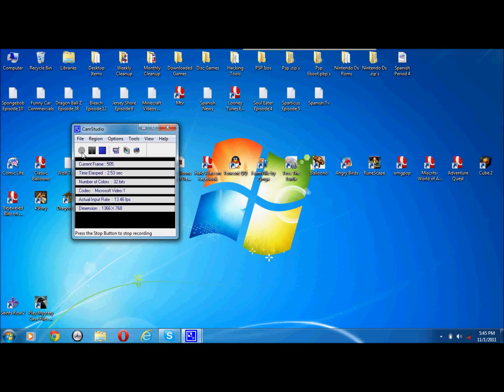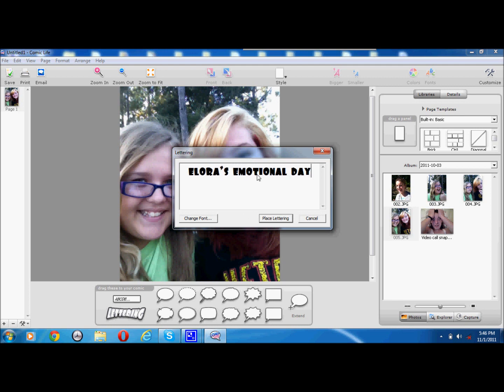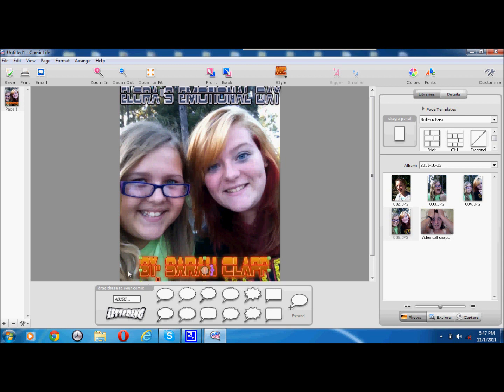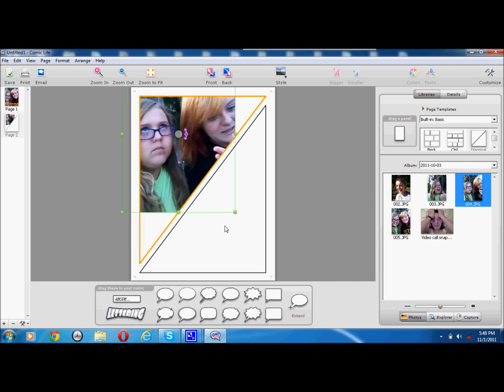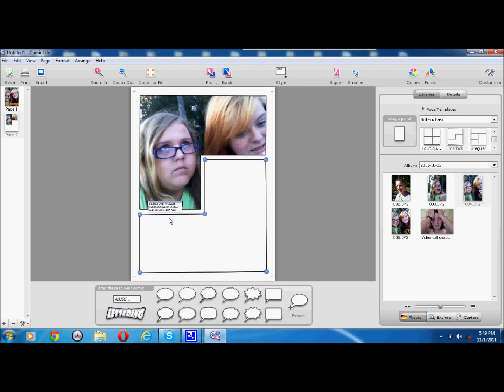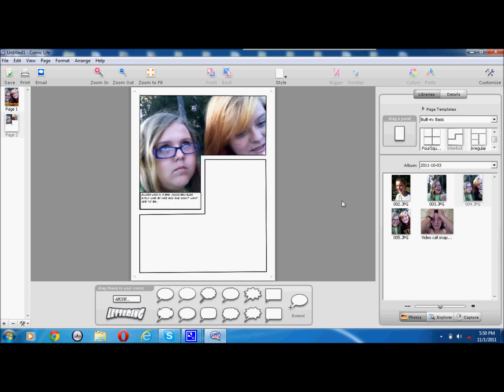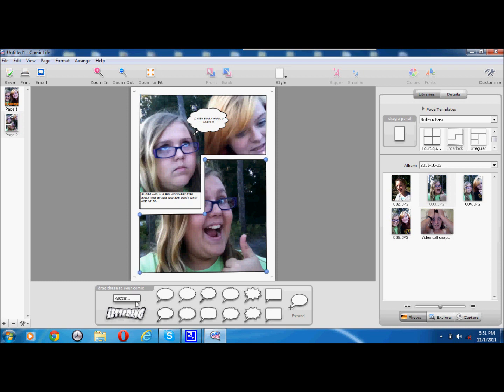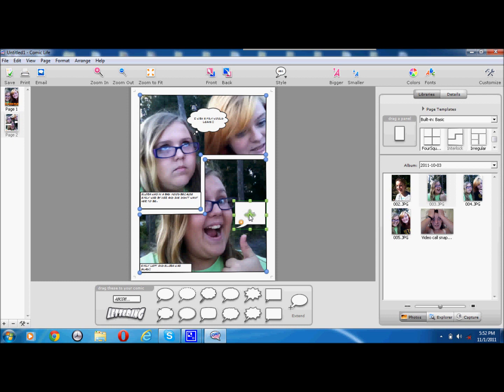Comic Life Tutorial (Sarah's Corner # 52)